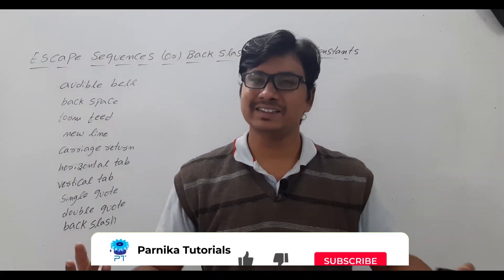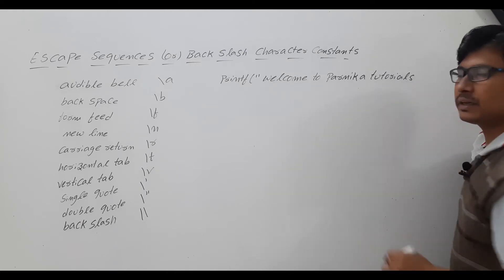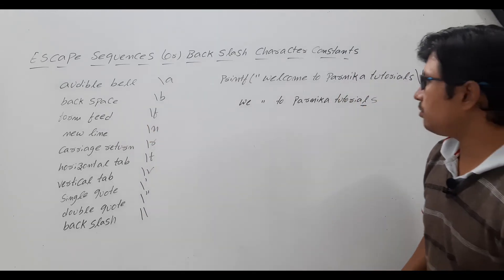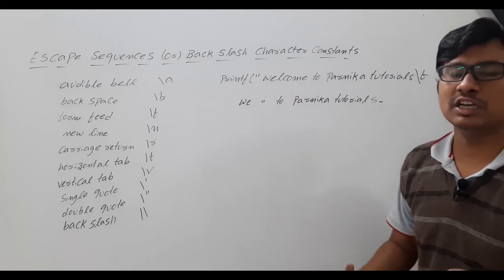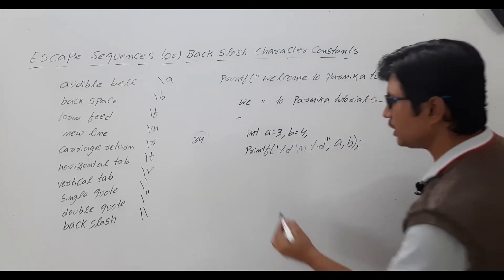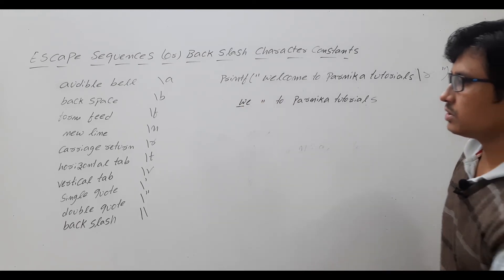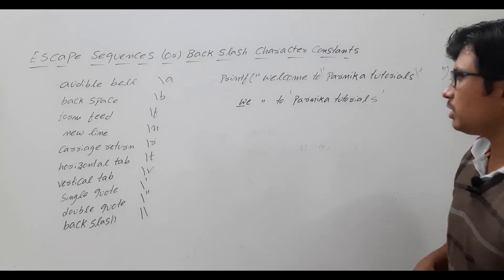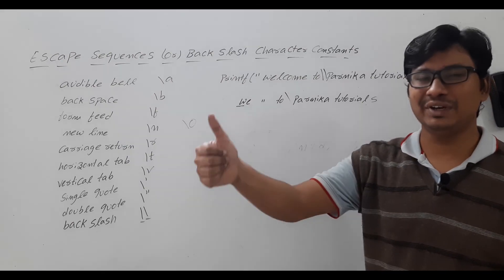L 13: ESCAPE SEQUENCES IN C | BACKSLASH CHARACTERS IN C | GATE CSE LECTURES | C PROGRAMMING LECTURES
In this video, I have discussed about escape sequences in c or backslash characters in c.
audible bell 0:39
Back space 2:18
form feed 4:07